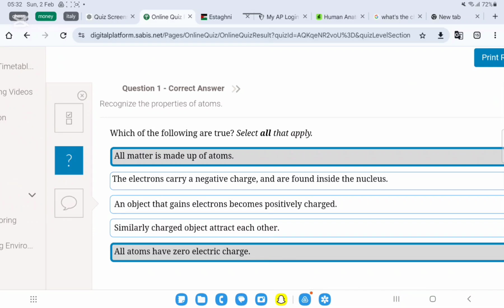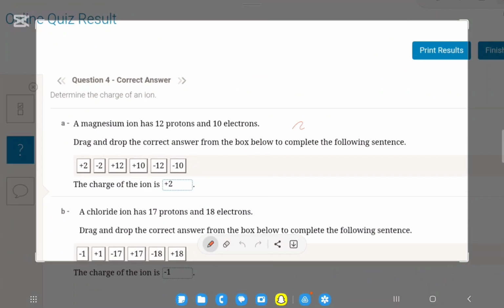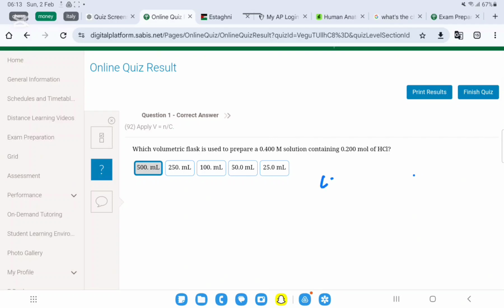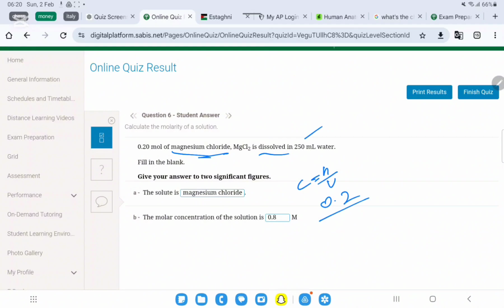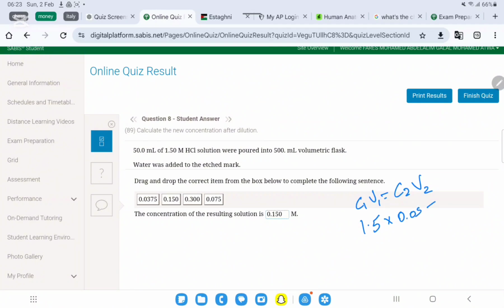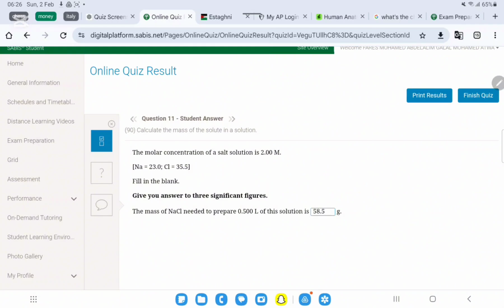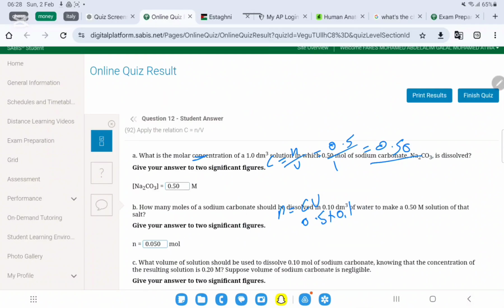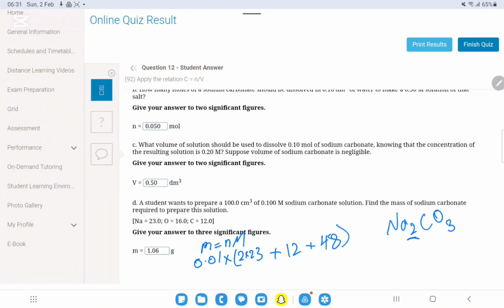G9S Chemistry 6.4-6.5 CP(by Fares)